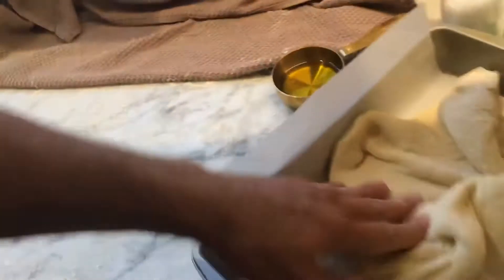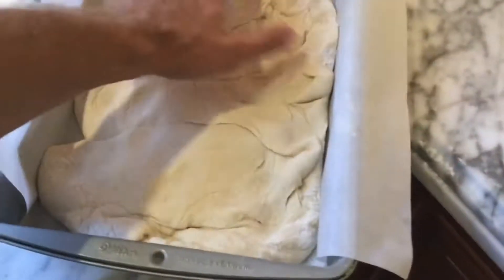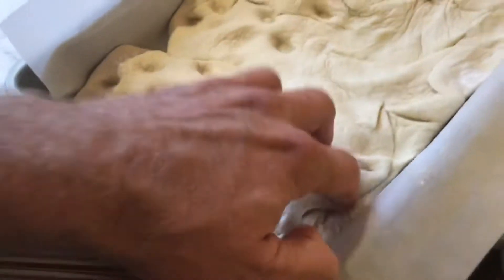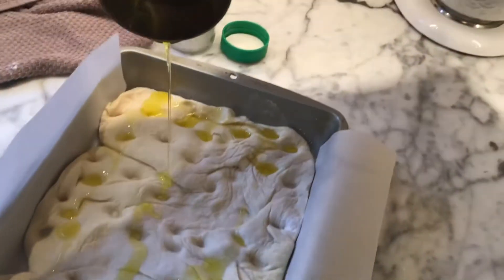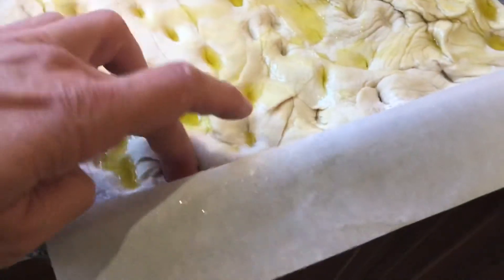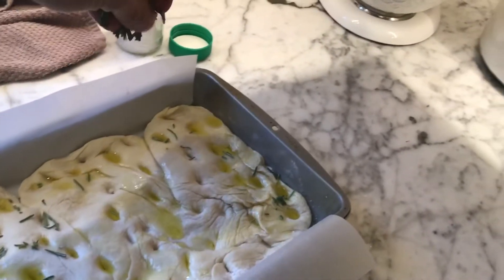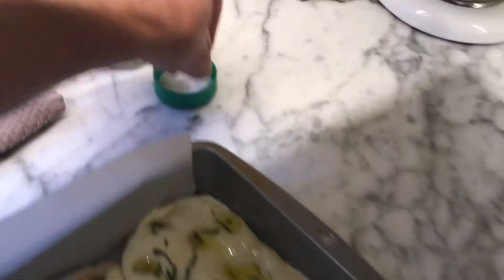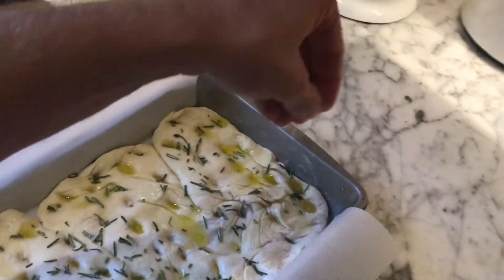September 2, 2021